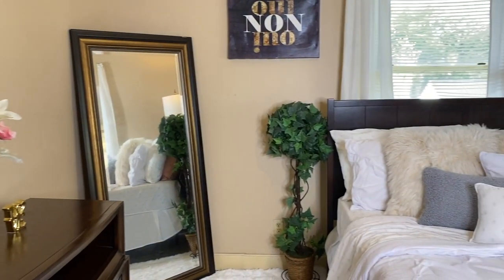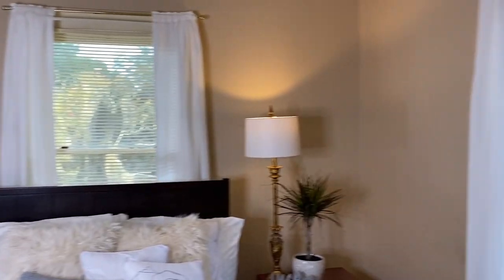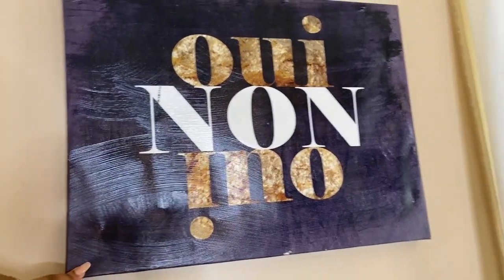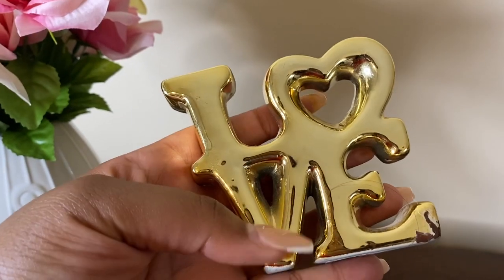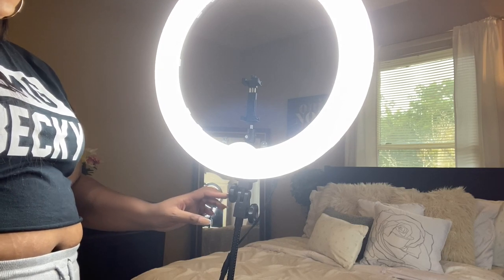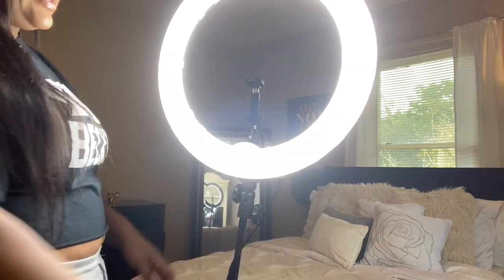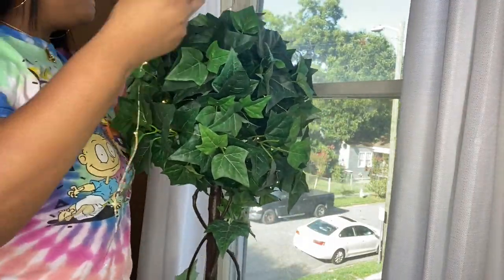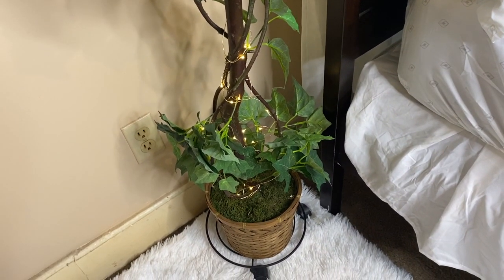Under $150 Filming Equipment + Film Set Tour & Faux Plant DIY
Hi, Ladies and Gents! I am back with a new video. It’s been a while since my last one… blame masters school. LOL!!

There are many people who want to start their own youtube channels and are unsure of how to get started. In this video, I go over each tool used to create my youtube videos, which are budget friendly. I know there are a lot of videos out there from more experienced youtubers with more expensive gear and quality backgrounds, but I wanted to help you guys start somewhere. We are currently experiencing a pandemic and I understand every person does not have thousands of dollars to spend on equipment, so this video is my gift to you. I discussed the decor and included a QUICK & EASY DIY project. Also, BUDGET FRIENDLY!!

The only thing I left out and did not think to put in the video, my fault completely!! I use IMOVIE on my MACBOOK to edit my videos. Its a great program and easy to navigate. If you already have an iPhone or MacBook then you are in luck because they come installed with these devices. If you do not there are other products on the market like FINAL CUT PRO, which cost $300. It is costly, but a good investment overall.

FILMING EQUIPMENT

RING LIGHT TRIPOD:

60 INCH TRIPOD:

JOBY TRIPOD:

BLUETOOTH CAMERA REMOTE (CLICKER): **I did not buy this individually, it came with my ring light**

TRIPOD PHONE MOUNT: **this was attached to my ring light in the video**